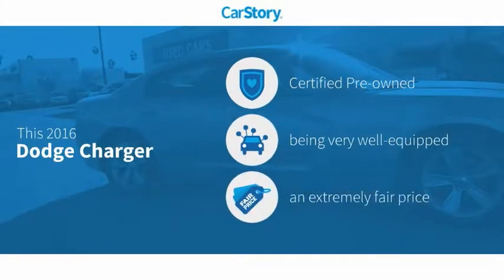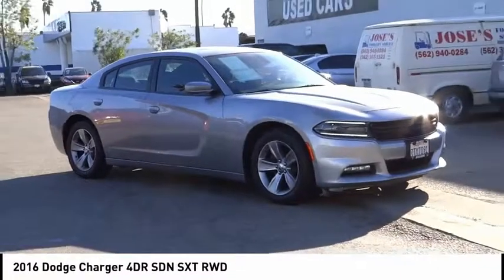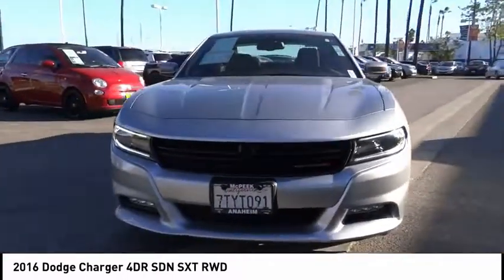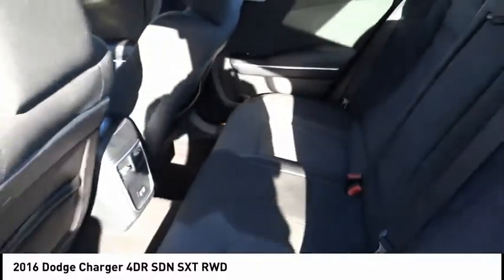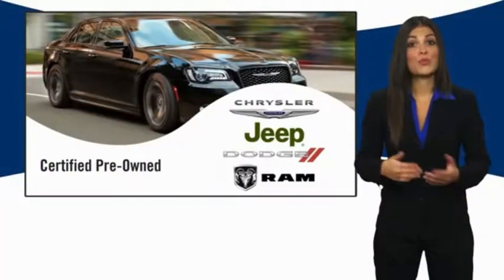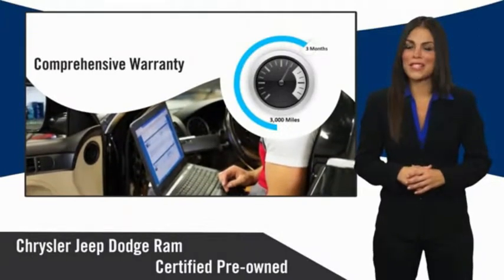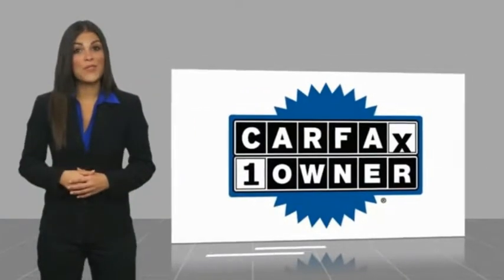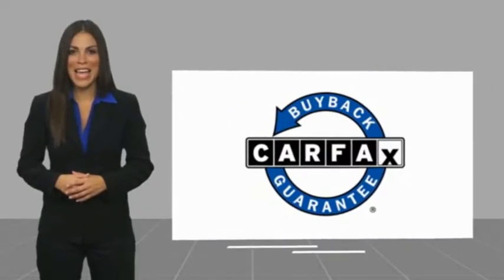2016 Dodge Charger ORANGE COUNTY,VILLA PARK,GARDEN GROVE,ORANGE,FULLERTON RD12828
2016 Dodge Charger 4DR SDN SXT RWD

1221 S. Auto Center Dr.

MCPEEK'S CDJR OF ANAHEIM PROUDLY SERVING ORANGE COUNTY, VILLA PARK, GARDEN GROVE, ORANGE, FULLERTON, AND SURROUNDING SOUTHERN CALIFORNIA LOCATIONS. THIS BILLET CLEARCOAT 2016 Dodge CHARGER IS EQUIPPED WITH A 3.6 L, AUTOMATIC TRANSMISSION, AND RECEIVES AN ESTIMATED . OR VISIT US AT 1221 S. AUTO CENTER DR. ANAHEIM, CA 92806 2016 Dodge CHARGER 4DR SDN SXT RWD Stock #: RD12828 | VIN: 2C3CDXHG4GH326700 | 2016 Dodge Charger 4dr Sdn SXT RWD TRACTION CONTROL TIRE PRESSURE MONITOR McPeek's CDJR of Anaheim